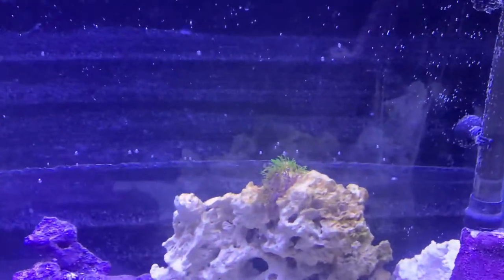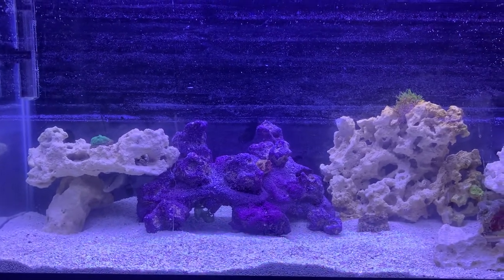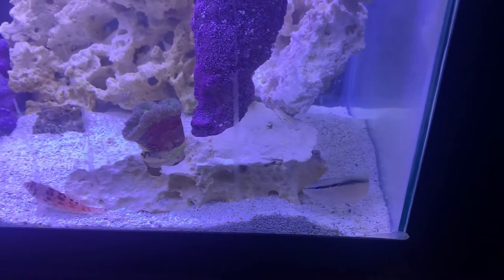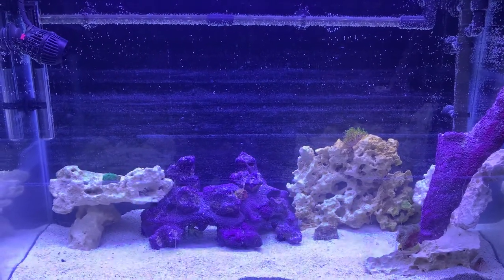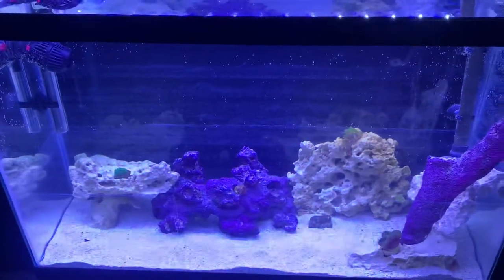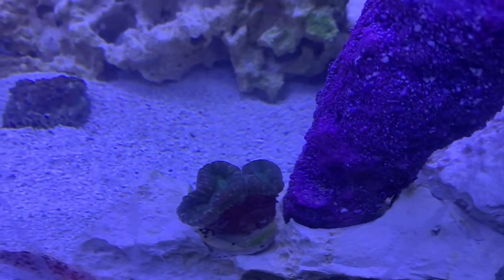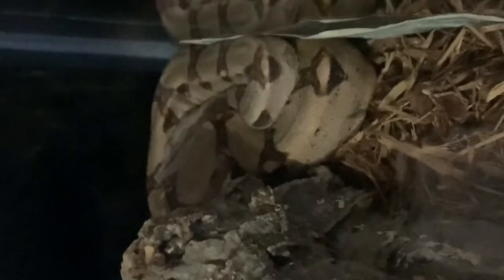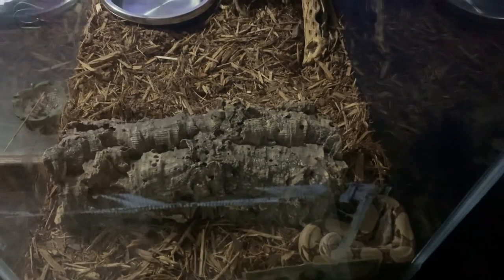B exotic...checking out the28 gal nano reef tank and friends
Fish and reptiles